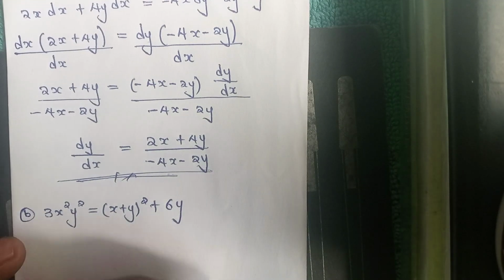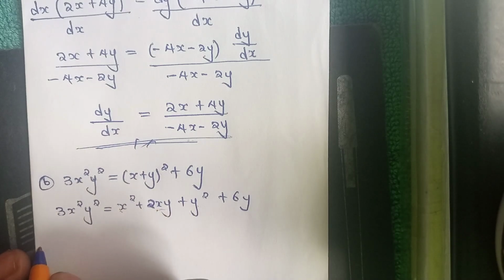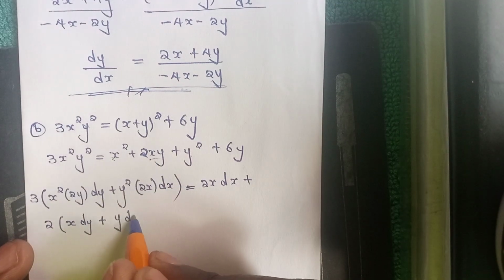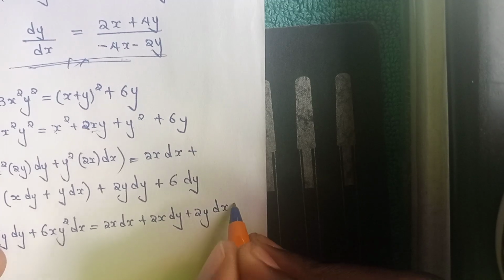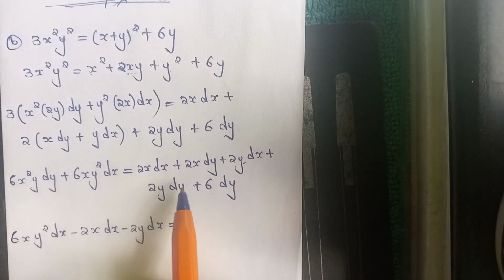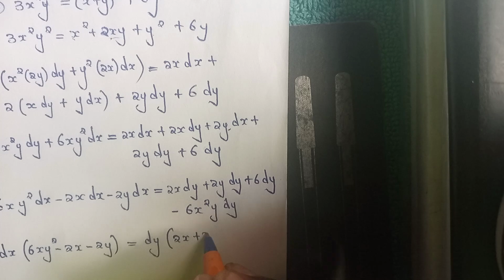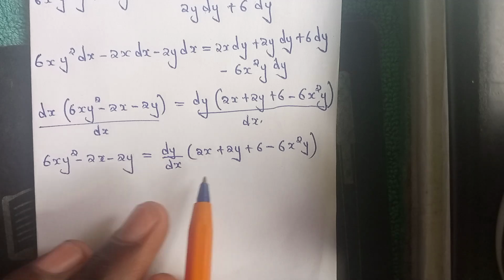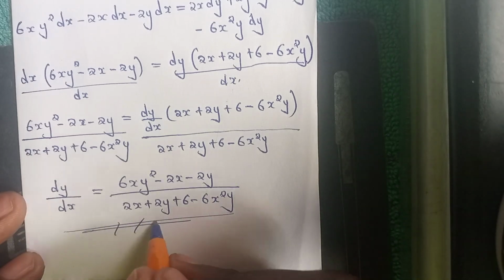EXAMPLE ON IMPLICIT